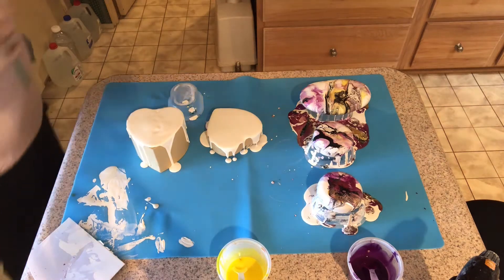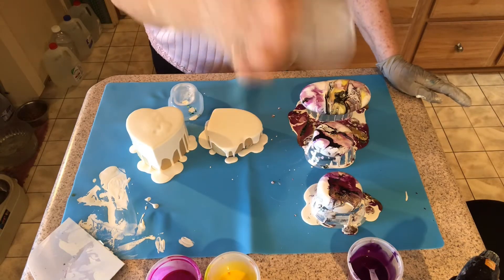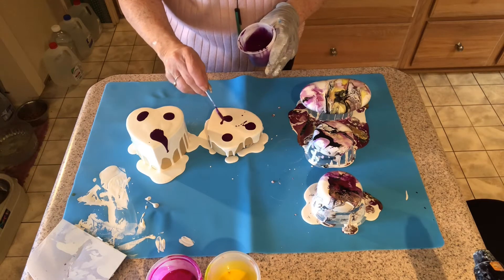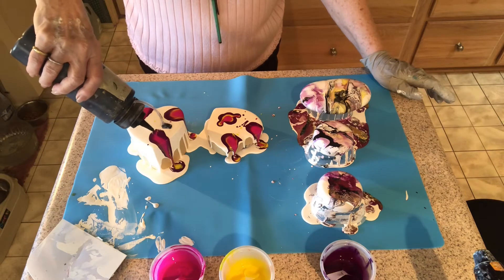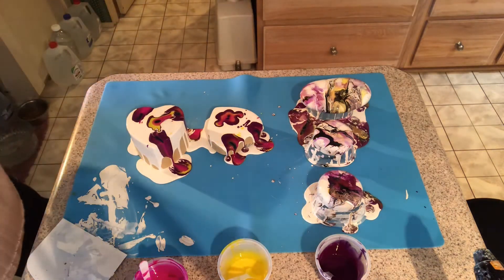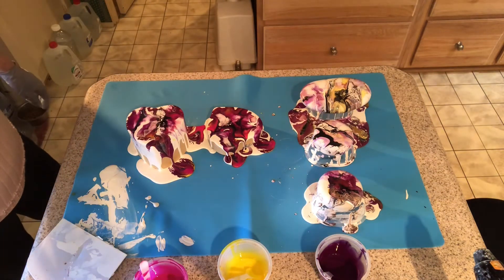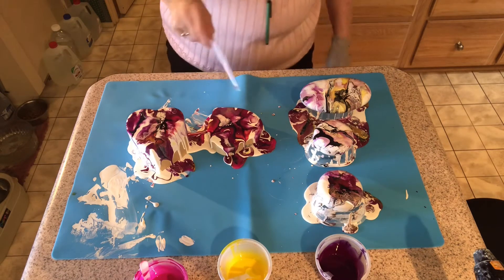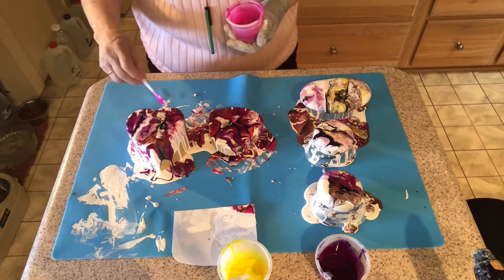(48) Heart box with unstretched bloom on top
I tried a bloom on a heart box. Good for top and bottom . Not so good for sides. Now trying dots on a box.

Any suggestions?